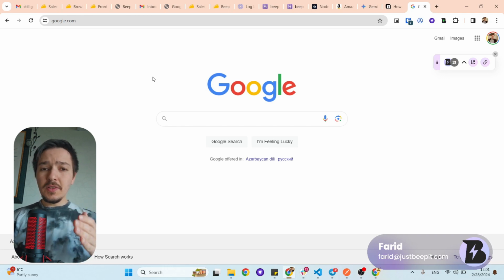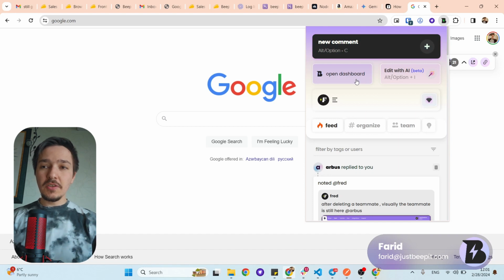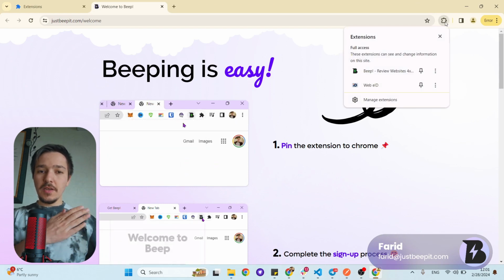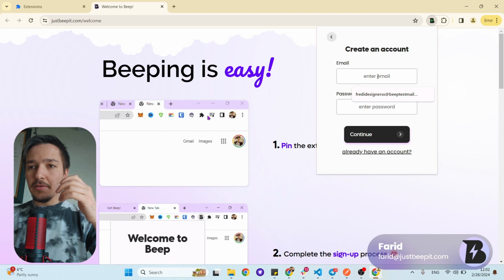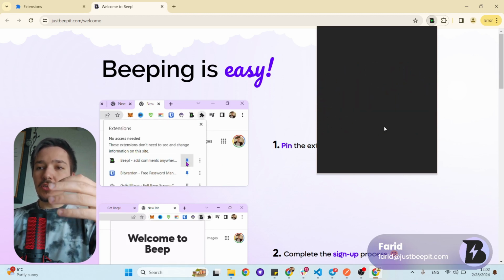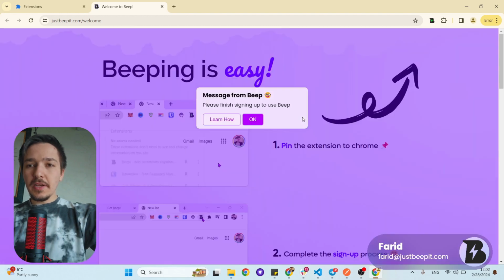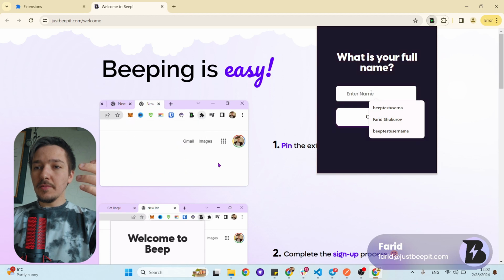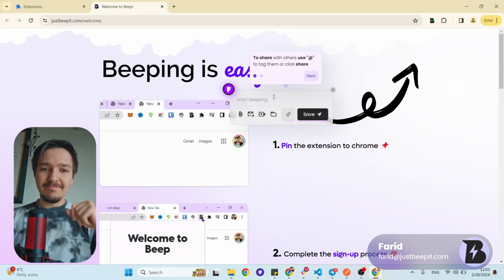"Please finish signing up to use Beep" | Quick Beep Tutorial 🤩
Here's a step-by-step guide on how to finish the onboarding process and start using Beep in no time!